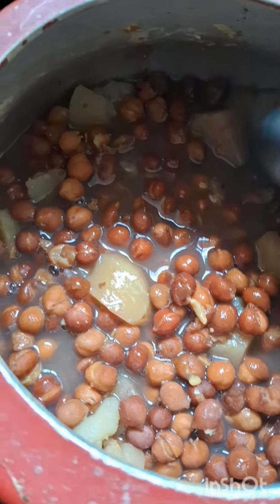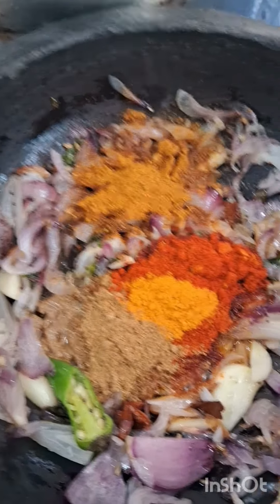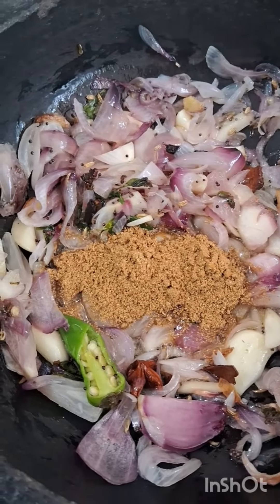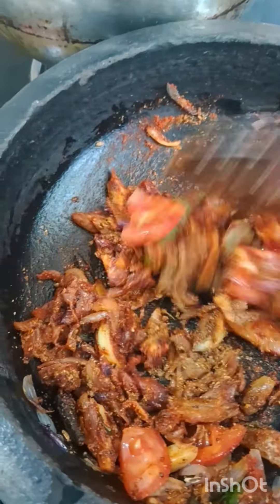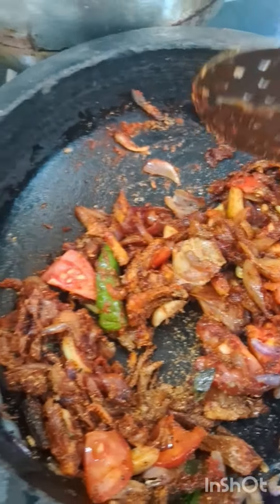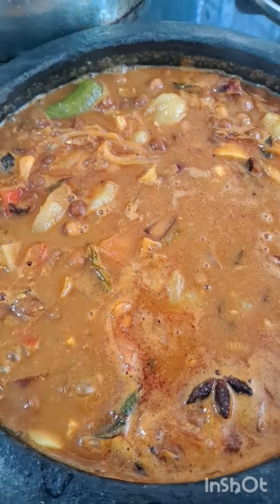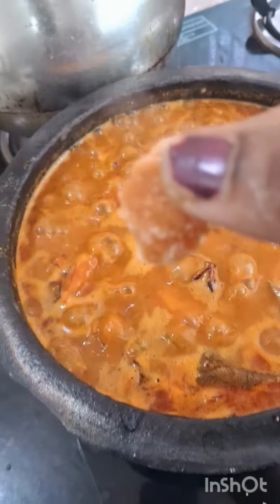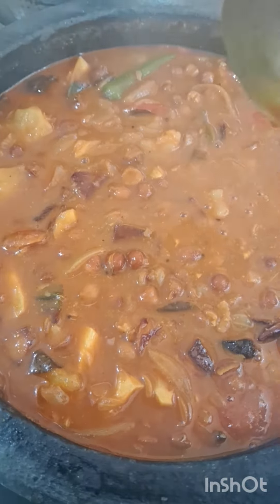Adipoli Kadala Curry....